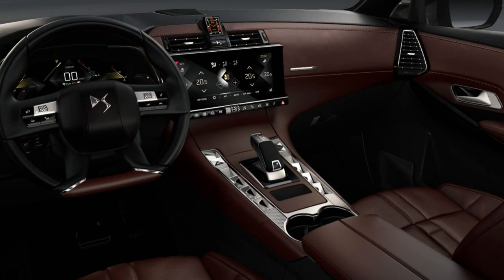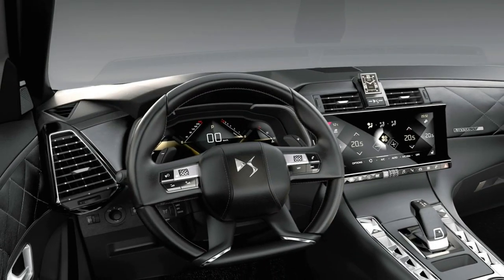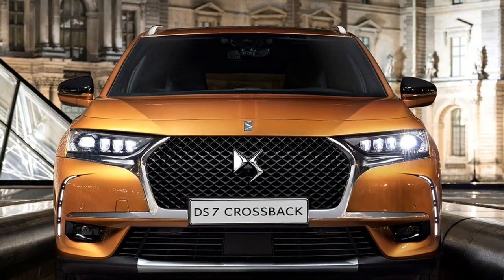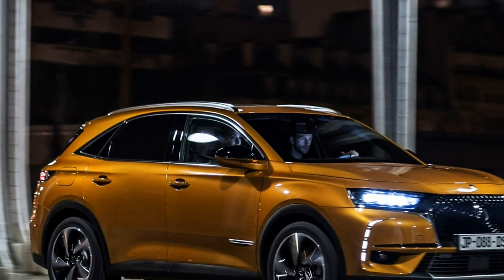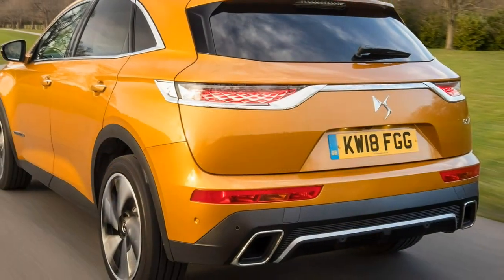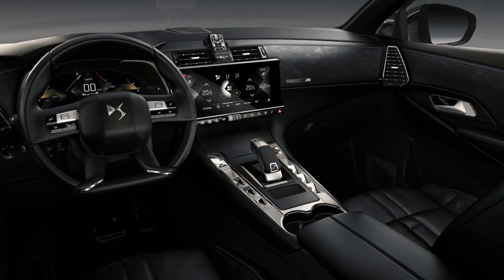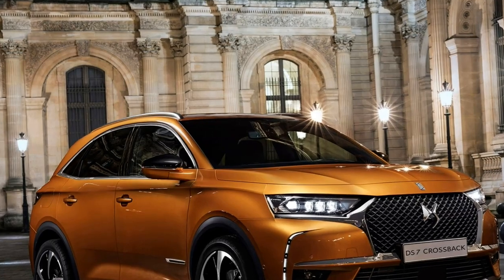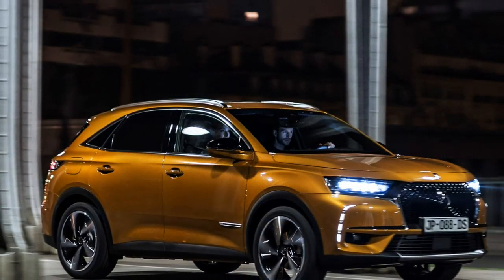DS 7 Crossback 2019 Car Review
Since the DS 5 next year, DS Automobiles had no longer launched new models in Europe as well as its sales transpired .

 In addition to improving sales, the DS 7 Crossback marked a brand new focus for DS, focusing more about comfort, around the quality of the assembly along with the materials, and around the technologies (driving aids, driving semi-autonomous), to get closer to the superior trio of premium car makers, including things like Audi, BMW, and Mercedes-Benz. Moreover, this indicates to be among the first models that this PSA Group plans to launch in North America, together with the aim of eventually settling on this market . The DS 7 Crossback is usually a subcompact luxury crossover SUV on the French automaker DS Automobiles. The vehicle was presented for the very first time for the 28th February 2017, as well as public premiere with the 87th Geneva Motor Show in March 2017. The SUV, just like the Peugeot 5008 II as well as the Citroën C5 Aircross, is based about the EMP2 platform of Groupe PSA. Though not the initial SUV for and from your brand (see DS 6), it is the very first for Europe.